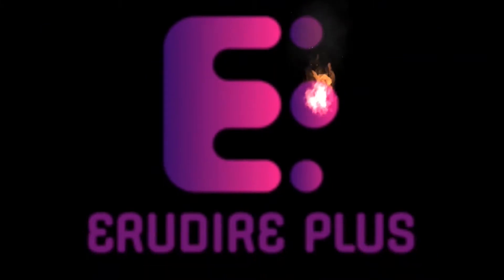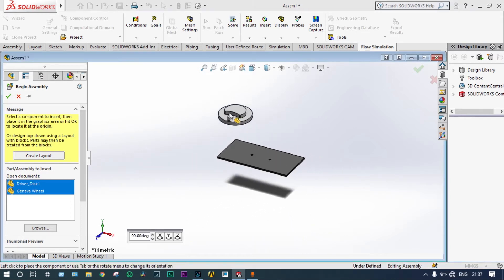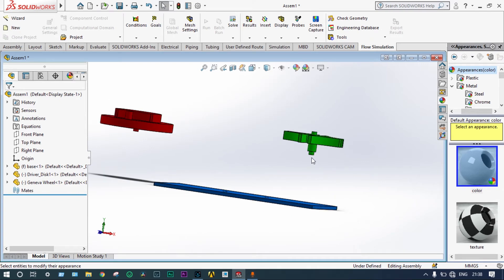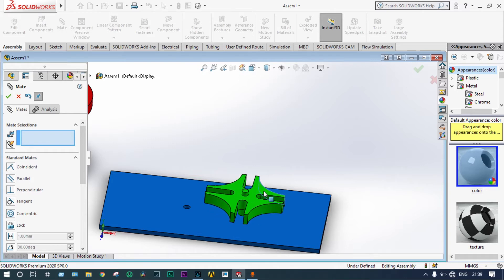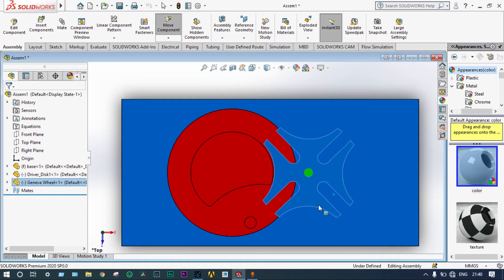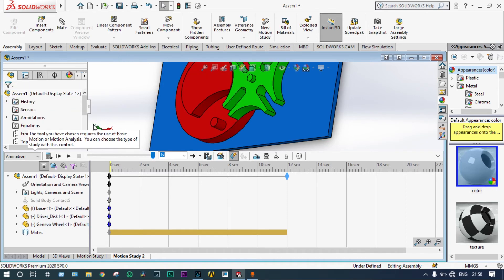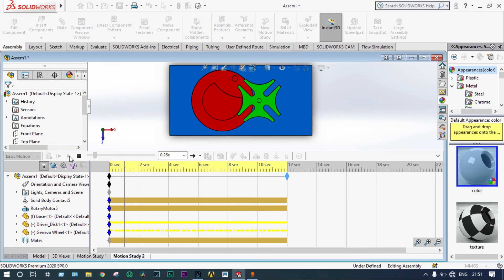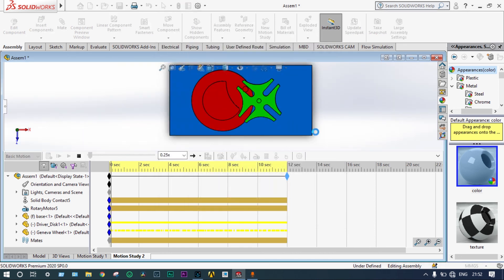Geneva Mechanism & Motion Analysis | SolidWorks 2020